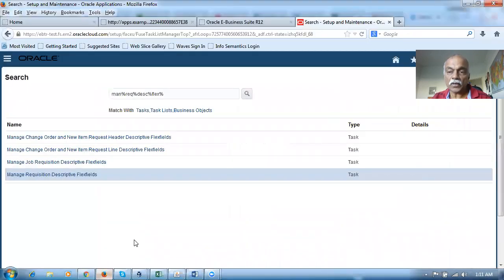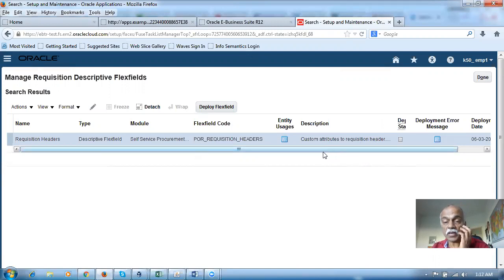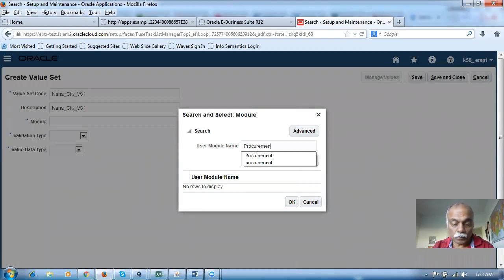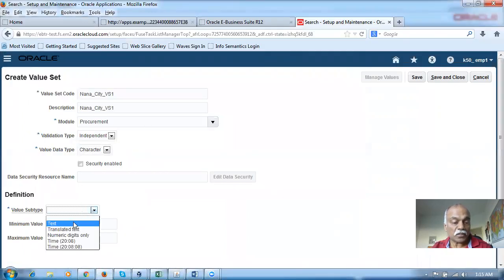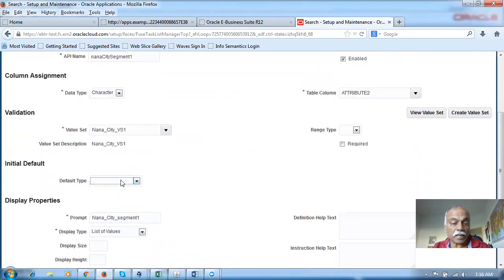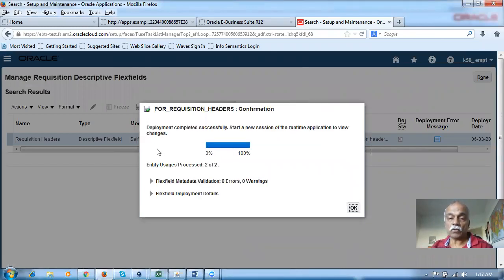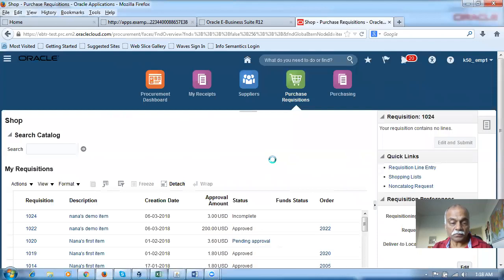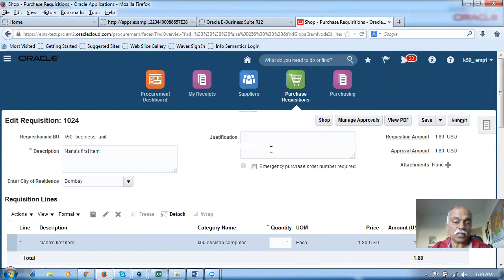How to Configure Descriptive Flex Field in Fusion Applications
Oracle Supply Chain Management Training - I will mentor you if struck...During Practice   oraclenana.com How to Configure Descriptive Flex Field in Fusion Applications

Nana
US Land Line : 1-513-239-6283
Skype :  apps.nana